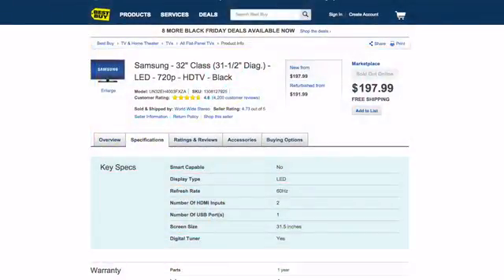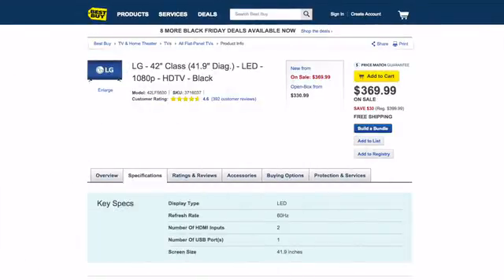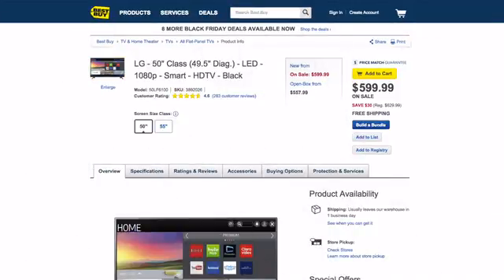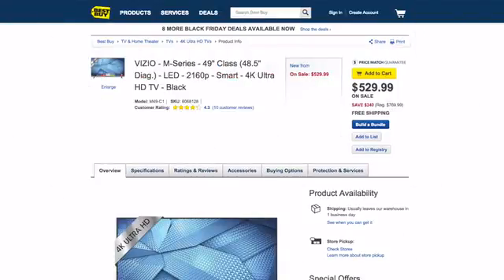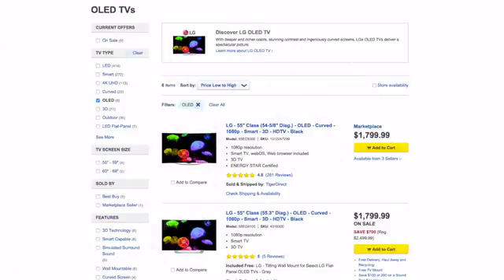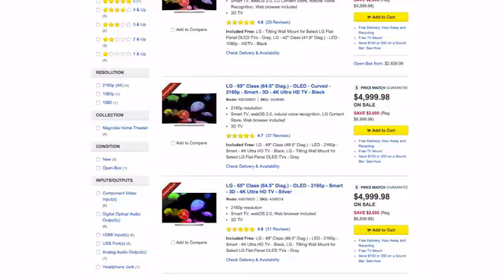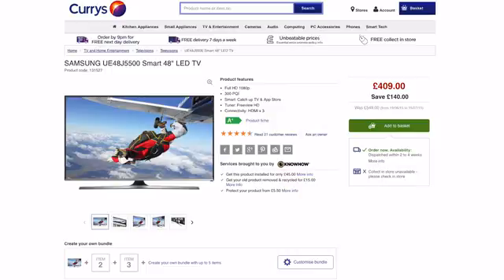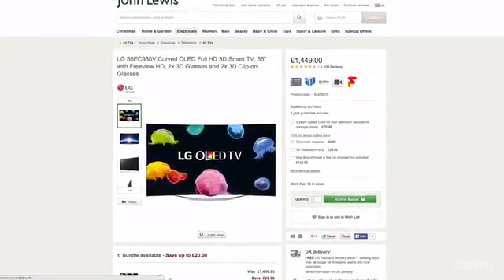Best Smart TV and Home Cinema Display Guide - Part 3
We have evaluated and scored TVs after testing a variety of formats, including DVDs, HD, 4K and HDR. Whether it's for game day, movie night or hard-core gaming, we've pushed every button, clicked through thousands of menus and run hundreds of smart TV apps to find the best model to suit your needs.

Are you looking for a big screen but you're on a budget? Based on our extensive testing, your best bet is the Insignia Roku TV, which costs less than $500 and offers a great 4K picture as well as tons of streaming content from Roku.

If you're looking for a stunning cinema experience — and can splurge for it — you should consider investing in the $3,000 LG E6 4K Ultra HD TV. This OLED TV offers the most gorgeous picture we've ever seen, and it comes in 55- and 65-inch sizes.

If you want something in between, the $1,100 Vizio SmartCast P-Series 55-inch TV is your best bet. In addition to providing a great 4K picture, this TV supports High Dynamic Range (HDR) and Dolby Vision, which offer a wider range of colors and better contrast than sets that don't support these technologies.

Credit to Udemy